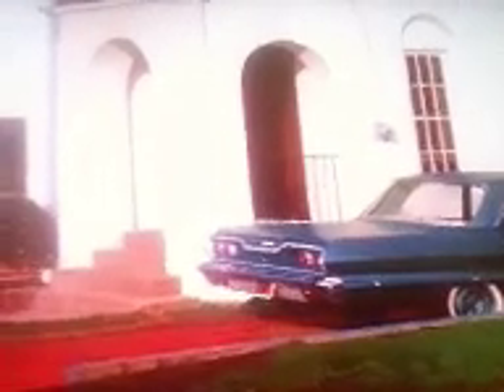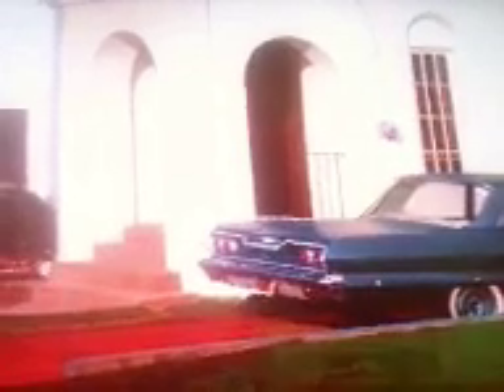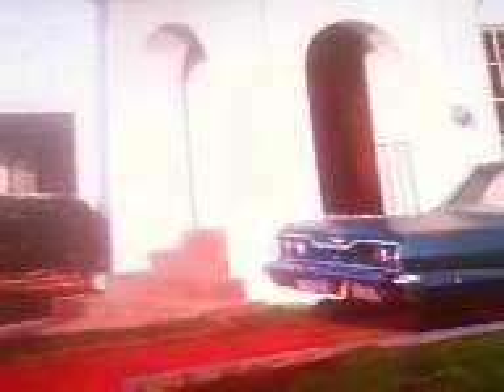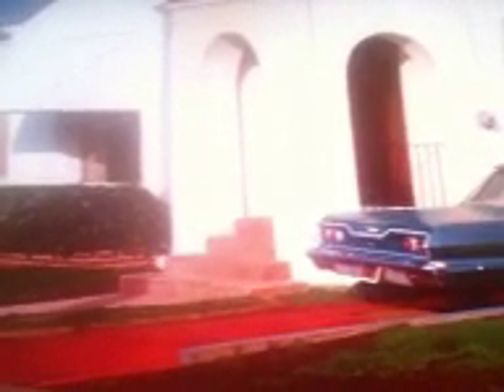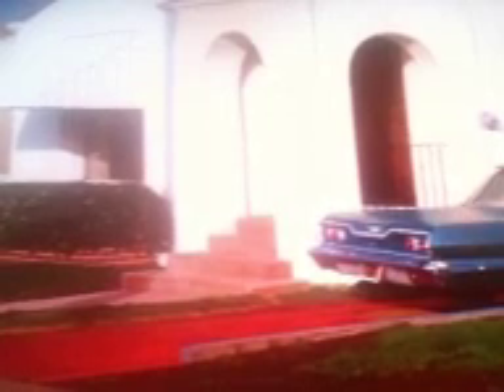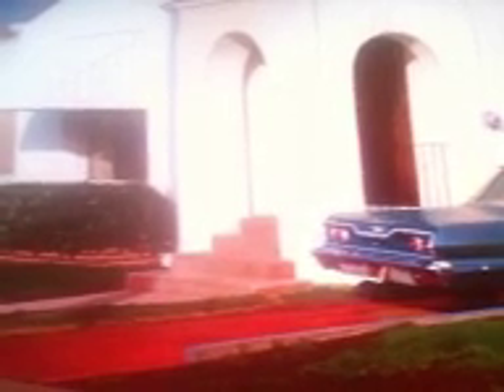Robert Bechtle: The American Experience of 1973 by Devin Woods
Credits:
Modern Art Museum Of Fort Worth                                                                                     "Robert Bechtle" Artsy inc, Jan 2013.web.1 Apr 2013.                                                           "Roe V Wade" Information Please. Pearson prentice hall 2005.web. Mar,2013.
  "Peace with Honor" in Vietnam. Almanac World News Digest. Facts on File News Services, Jan 2003. Web. 8 Mar 2013.